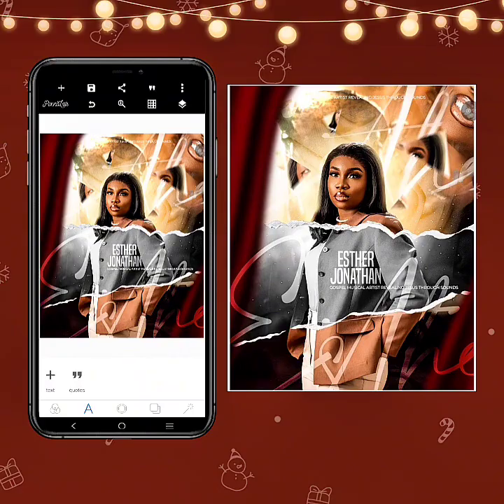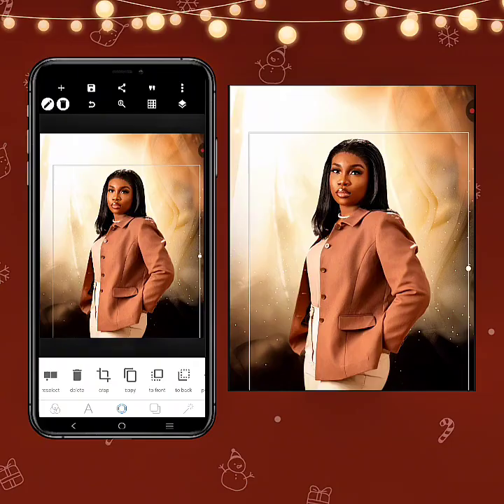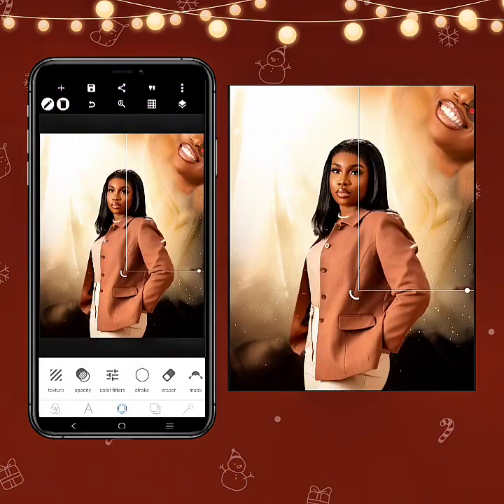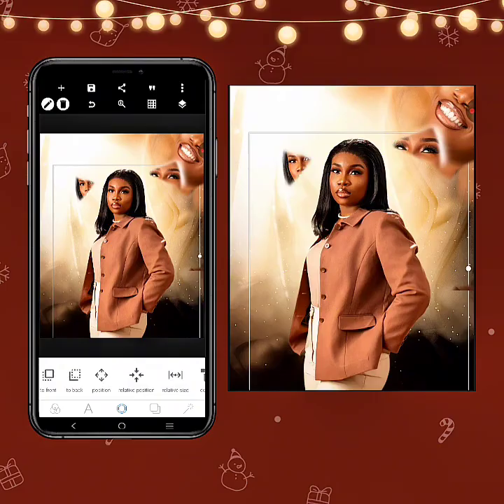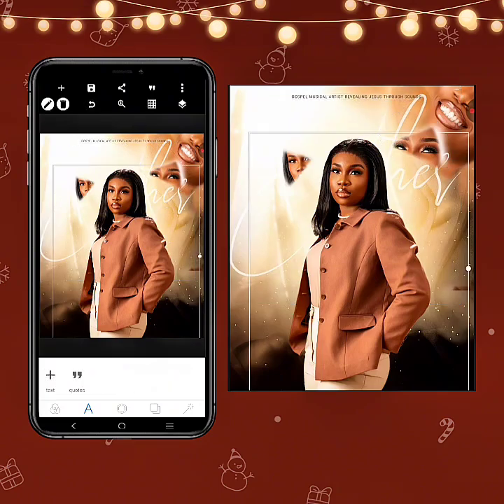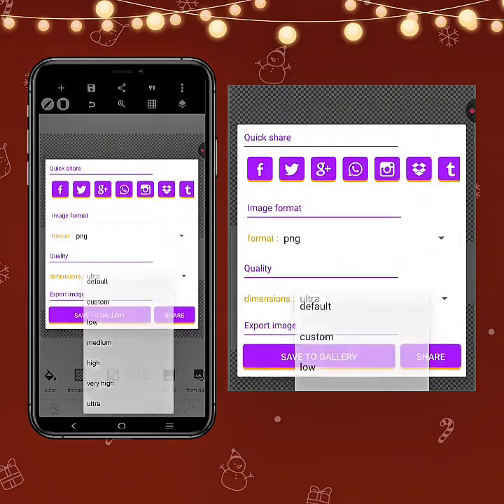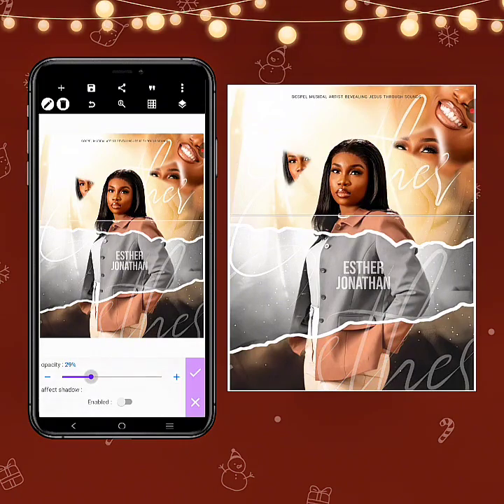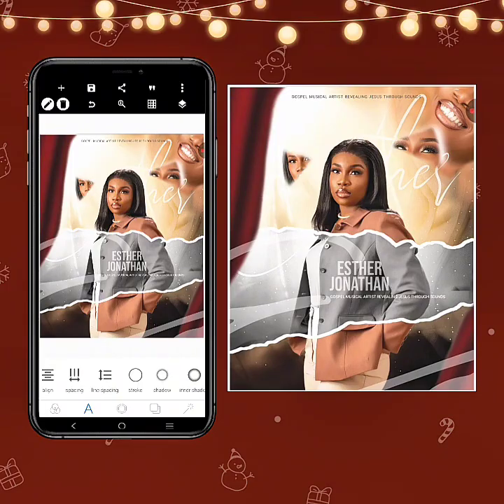How to Design This Flyer in Pixellab || Mobile Graphic Design Tutorial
Interested in the Church Flyer Design Mastery Course I mentioned in the video?

Learn how to create a stunning birthday flyer design step by step in this tutorial. Whether you want to design a birthday flyer design, poster, or event flyer, this video will guide you through the process. Perfect for beginners and graphic designers who want to improve their flyer design skills. Graphic Design Tutorial

What you’ll learn in this video:

How to create an eye-catching birthday flyer
How to create a torn paper effect in Pixellab
Best layout tips for birthday flyer design
Adding text, images, and effects for a professional look
Enhancing and exporting your birthday flyer for print and digital use

HOW TO GET THE PASSWORD FOR RESOURCES:

The password 🔑 you'll need to access today's resources will pop up on the screen at different intervals during this video.

📍 Watch from start to finish and write down each part when it appears.
📍 At the end, combine all the parts to form the full password.

Note: If you skip the video, you will miss some parts of the password.

This birthday flyer design can be used for birthday parties, kids’ events, club parties, and special celebrations.

birthday flyer design, birthday invitation design, flyer design tutorial, birthday party poster, birthday design in photoshop, flyer design in coreldraw, canva birthday flyer, graphic design tutorial.